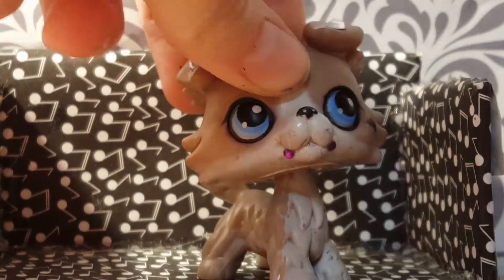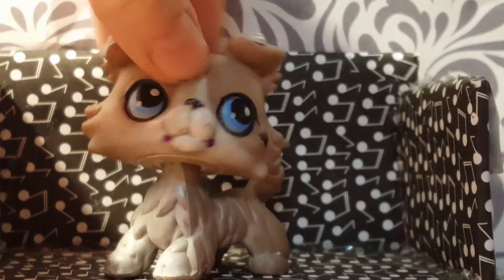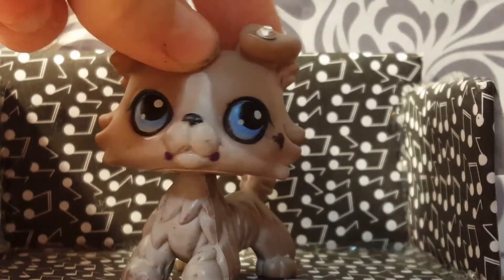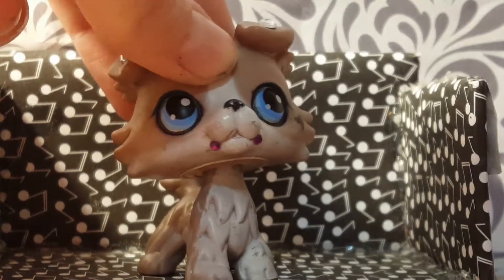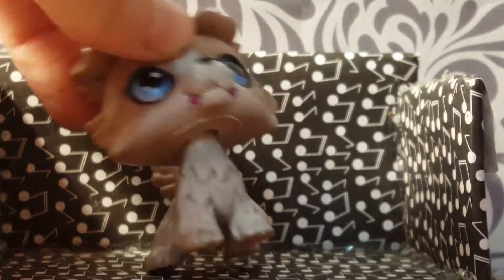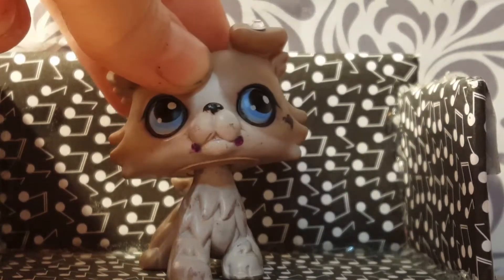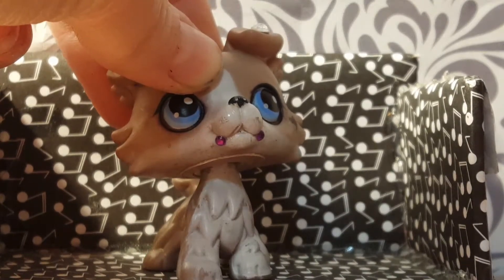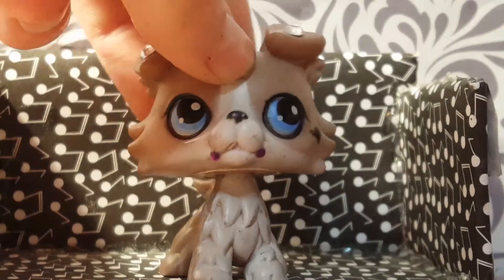LPS: My apology